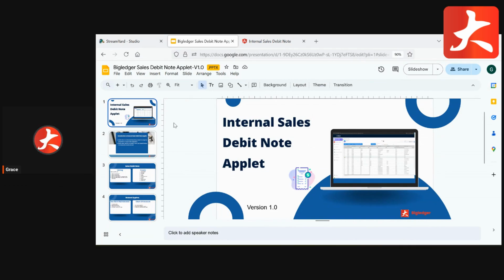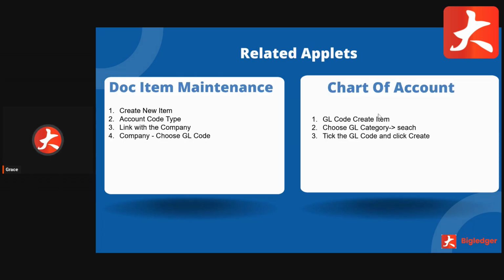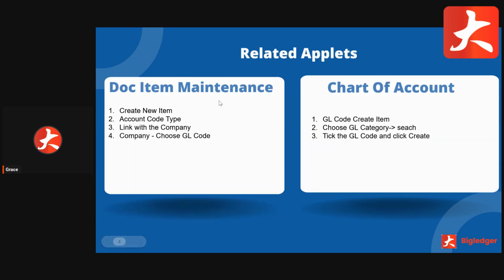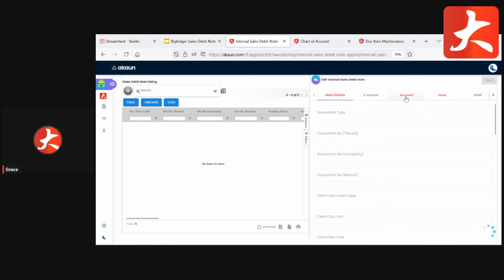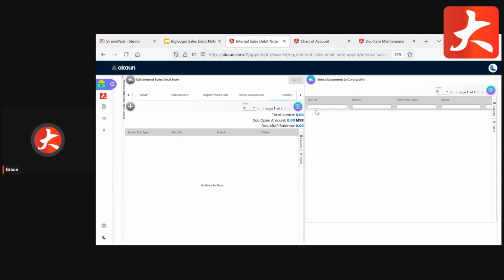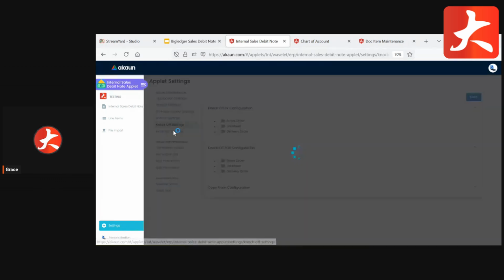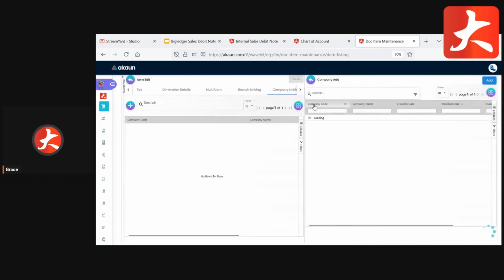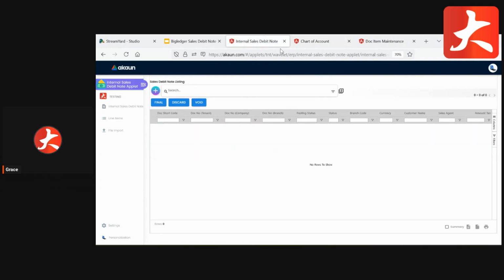Internal Sales Debit Note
The Internal Sales Debit Note Applet is designed to help organizations manage debit notes related to internal sales transactions efficiently and accurately. A debit note is a formal document issued by a seller to a buyer, typically used to notify them of an increase in the amount owed due to corrections or adjustments on previously issued invoices.

This applet provides tools to create, track, and manage debit notes seamlessly within your sales and accounting processes, ensuring transparency and control over internal sales transactions.

Chapters
0:00 Introduction
0:40 Advanced Search Options
1:10 Create Menu
1:53 Related Applets
2:56 Create Process Steps
3:39 File Import Menu
4:00 Advance Search
4:44 Create Sales Debit Note Process
6:45 Line Items
7:28 Applet Settings
8:02 Personalizations